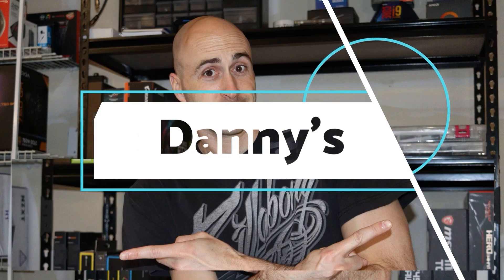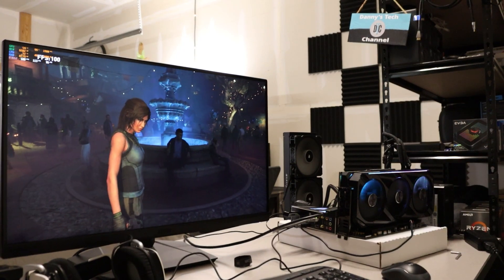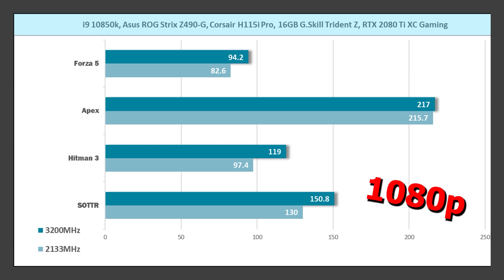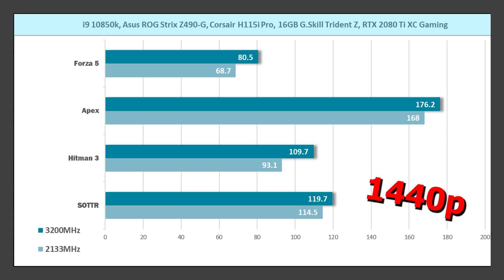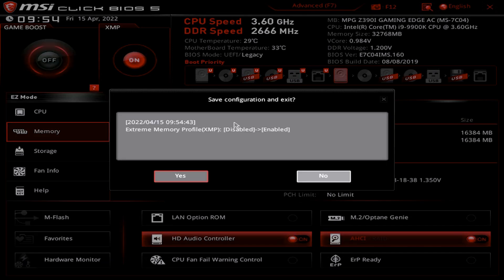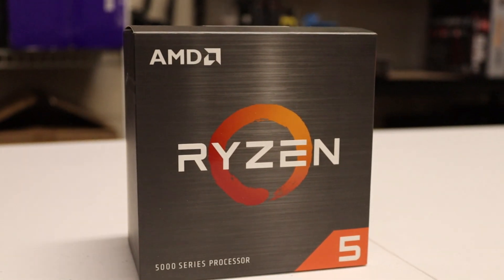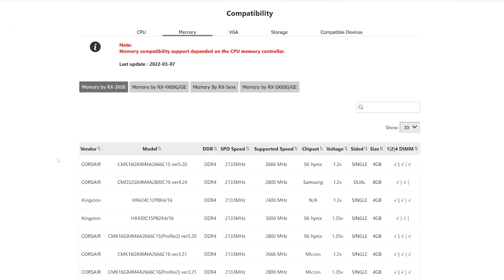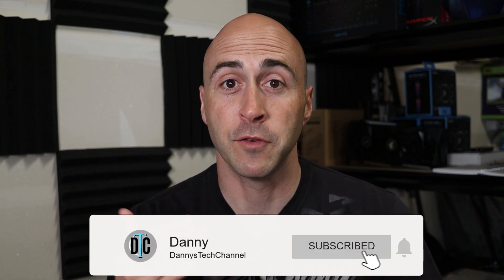How to get better FPS in games for FREE!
This is the easiest, FREE way to gain FPS in games and it only takes a few minutes!

Timestamps:
0:00 - Intro
0:29 - What is XMP?
1:51 - XMP Benchmark Results
3:16 - How to enable XMP!
5:15 - Caution: Motherboard Compatibility
6:17 - Final Thoughts

My recommended RAM kits:

TeamGroup T-Force Vulkan Z 16GB
G.Skill Trident Z RGB 16GB
G.Skill Ripjaws V 32GB
Corsair Vengeance LPX 32GB